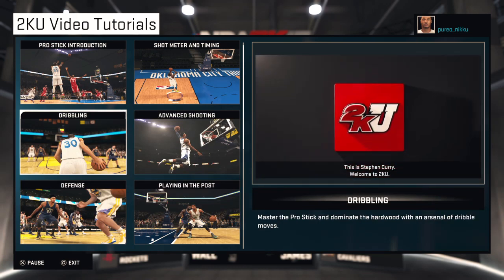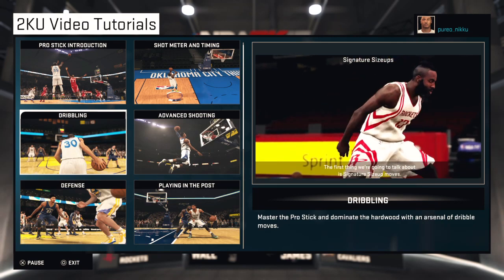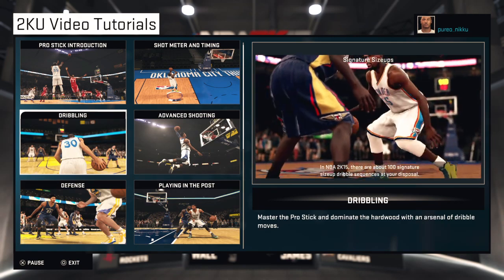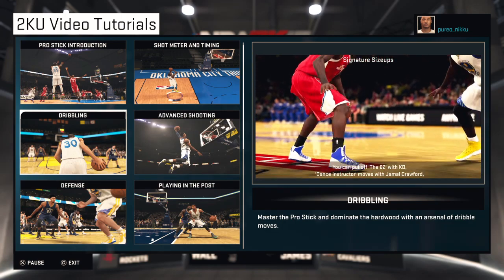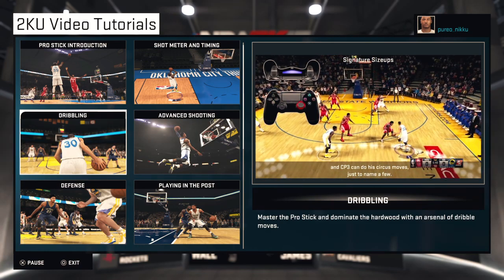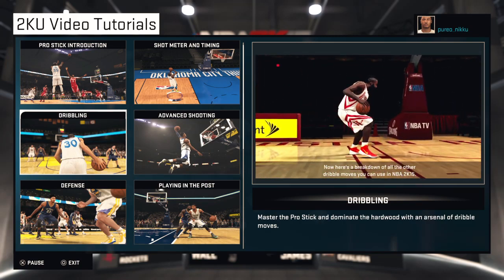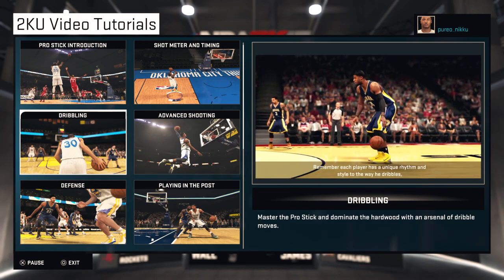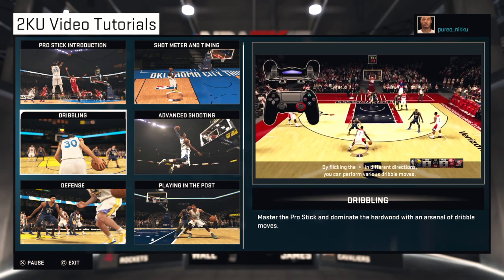NBA 2K15 2KU Tutorials: Dribbling